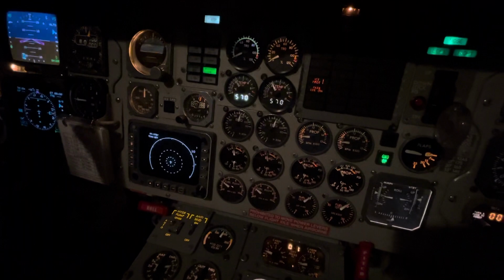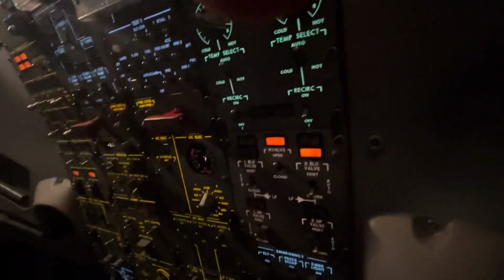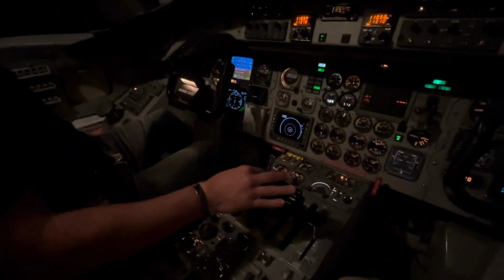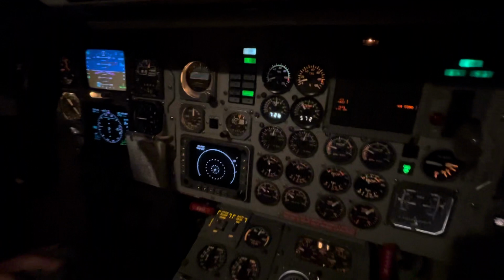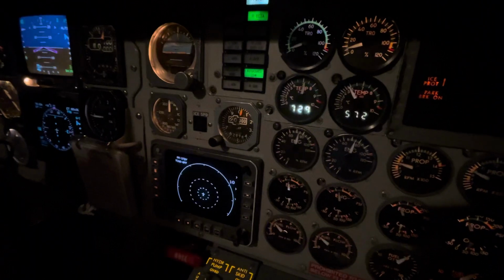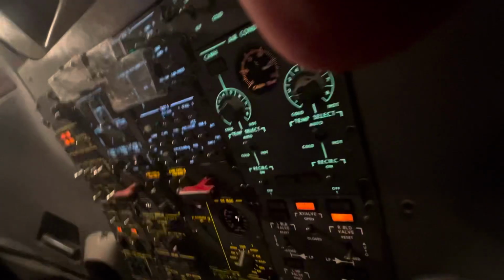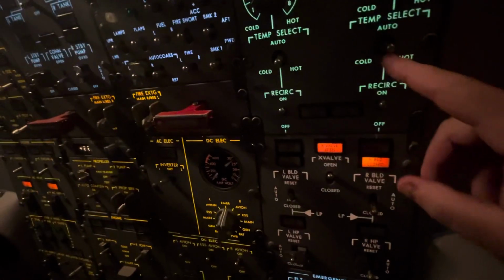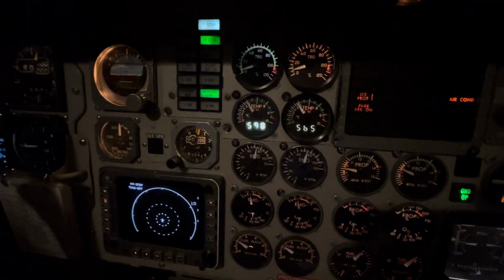Saab 340 using an HP valve to heat or cool the aircraft on the ground